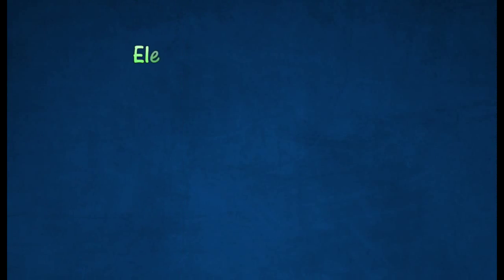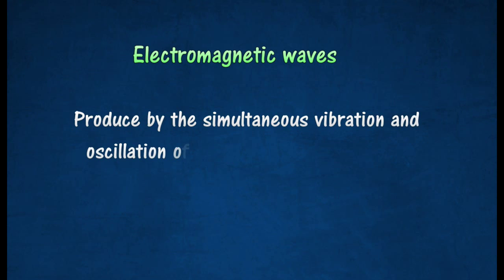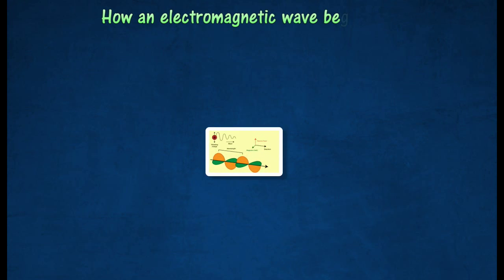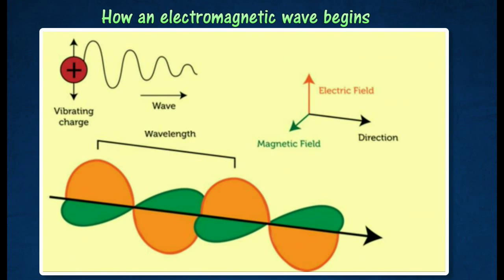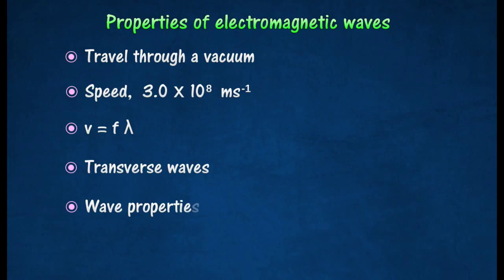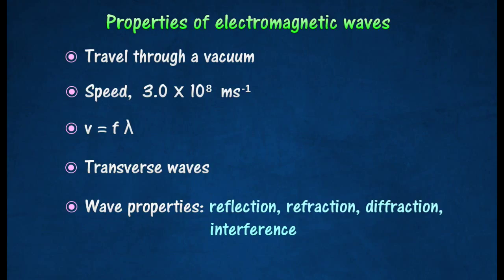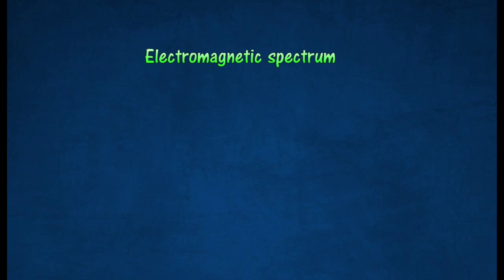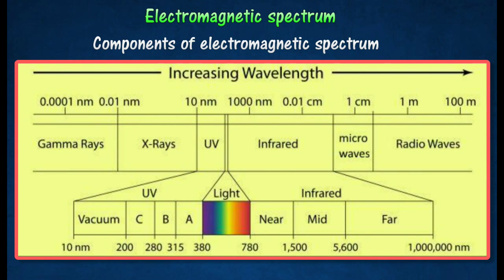[1.7] Electromagnetic waves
1.7 Electromagnetic Waves